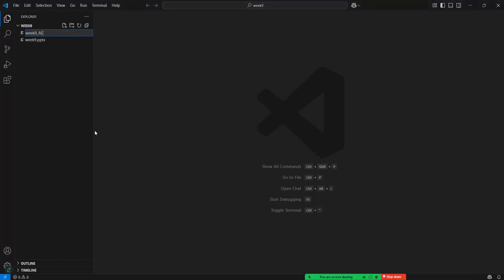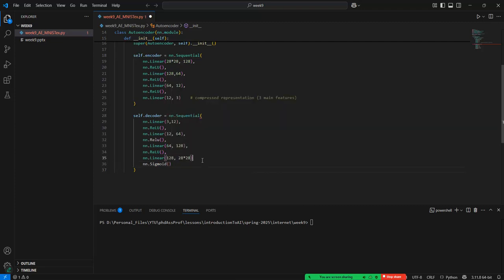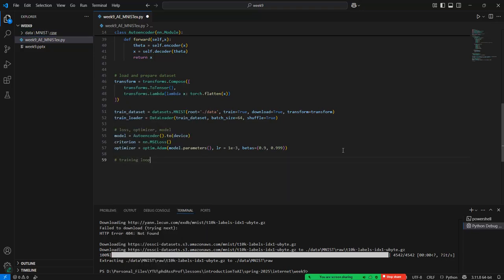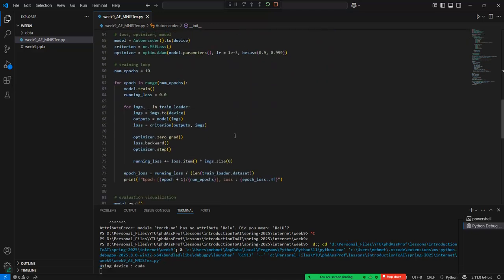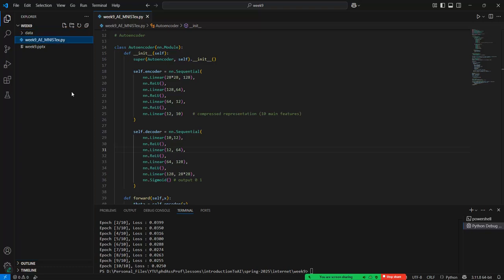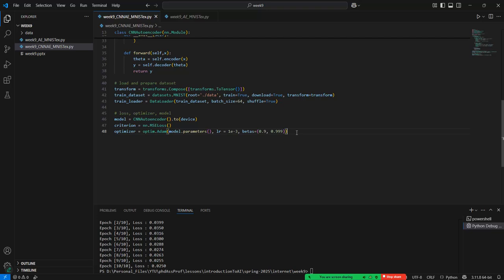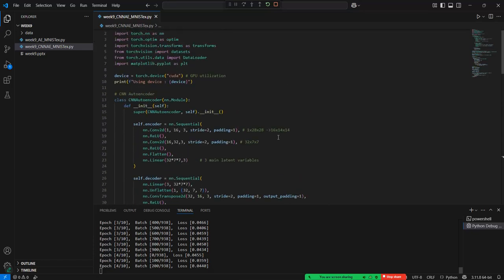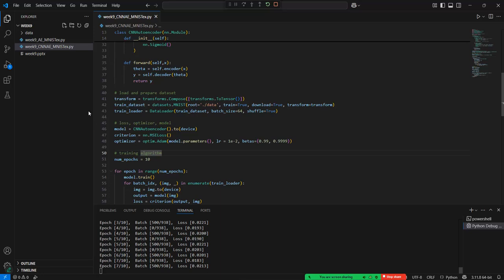2024/2025 Spring - Introduction to AI - Les 9-2 - Autoencoder Design in Python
In this lesson,  Autoencoder Design in Python is explained in detail.